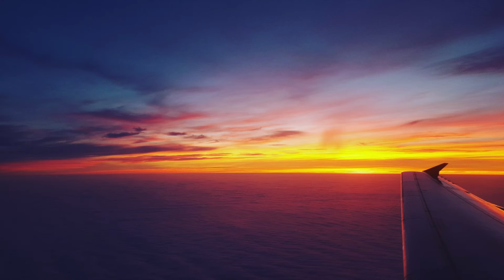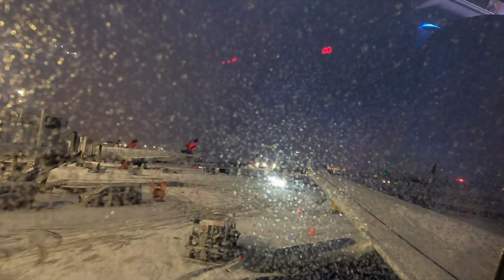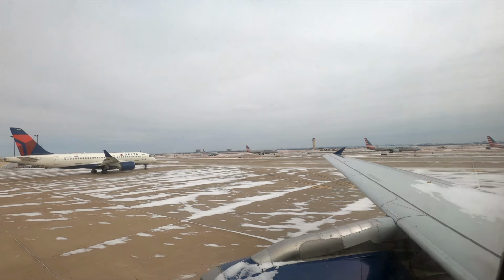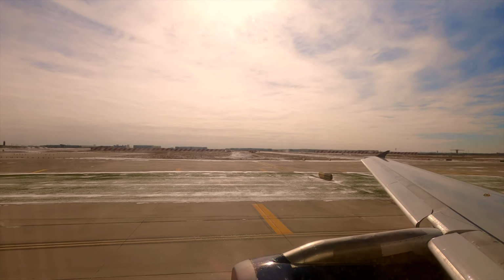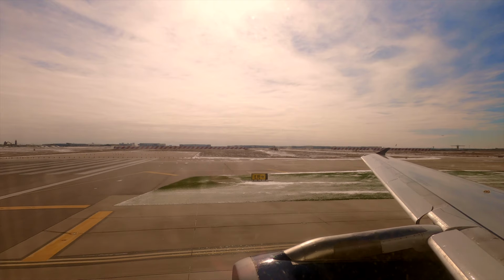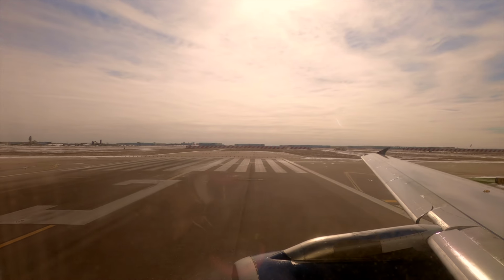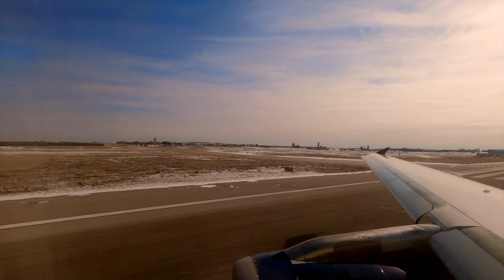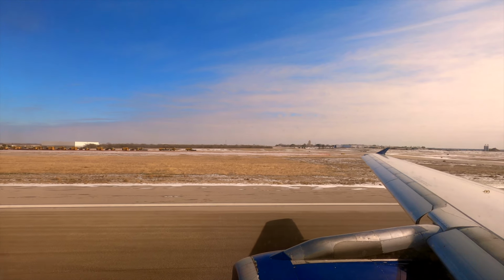January 2024 - Frigid Arctic Blast Flight - DFW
North Texas Frigid, Single Digit Temperatures - Snow & Ice, Low Visibility  resulting in the FAA issuing a Ground Stop at DFW. My flight, delayed 6.5 hours awaiting news on when we would be able to takeoff. Delayed, missed connections, missed client meetings, all blamed on the unprecedented arctic blast that hit North Texas overnight on January 15th.